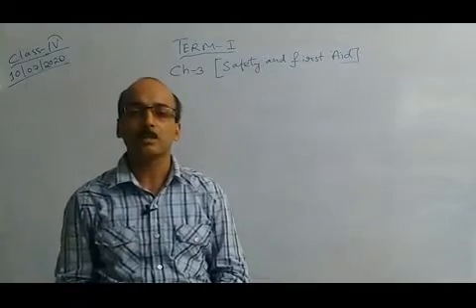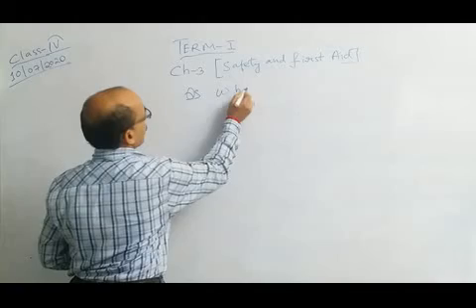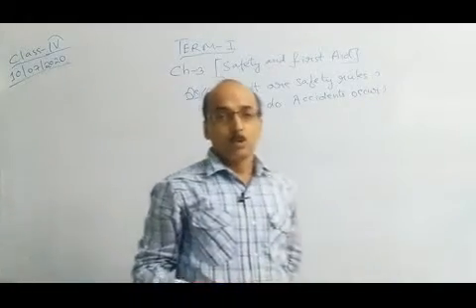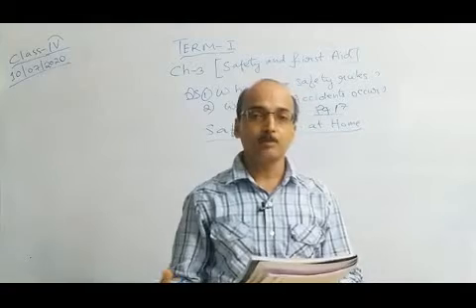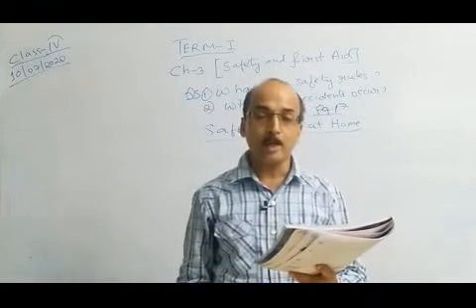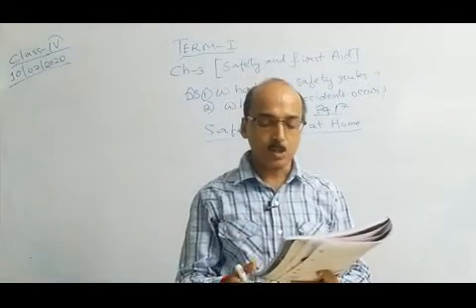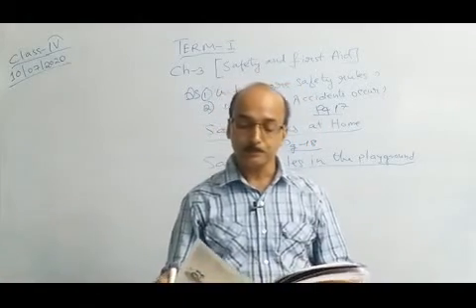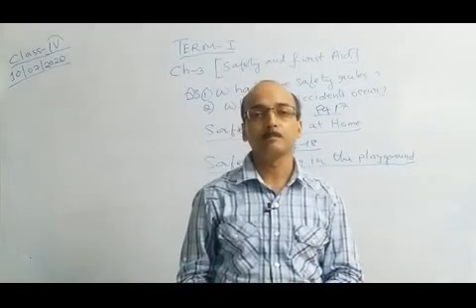Class IV Science Topic : Safety and First aid